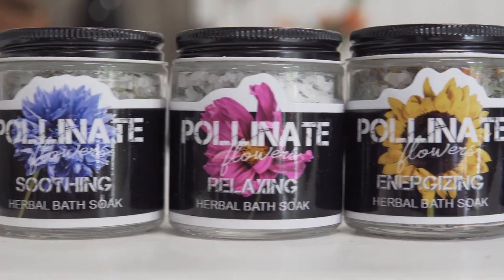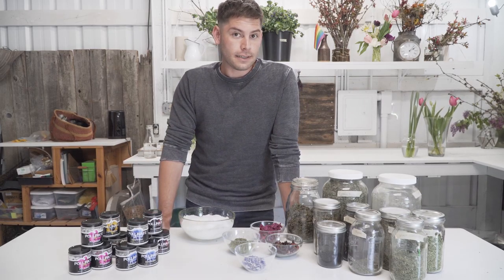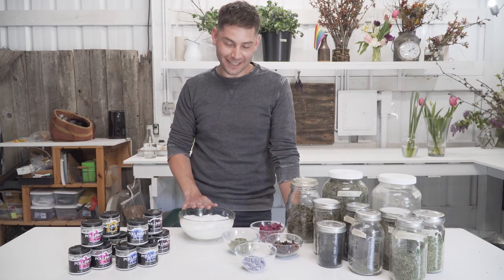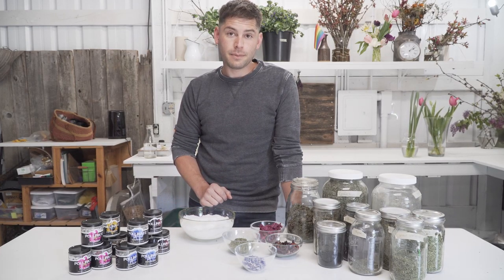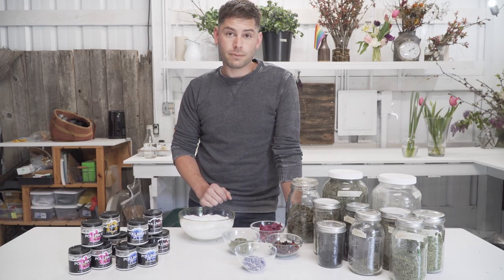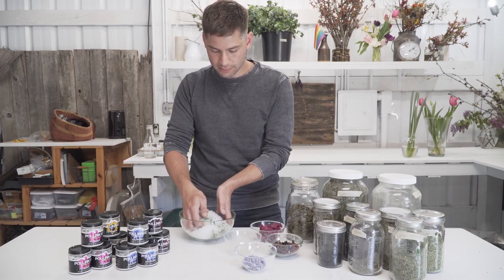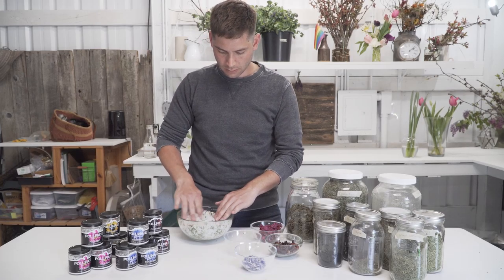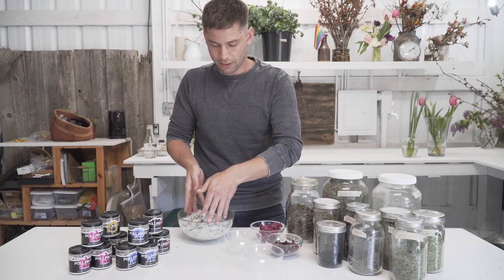Pollinate Flowers Bath Salts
We are so excited to introduce our brand new line of herbal bath soaks! Zach developed four incredibly unique bath soaks using our own essential oils, dried herbs and dried flower petals all grown & processed in the Dundee Hills. In this video he will be going over the "soothing" soak and showing you the process of how they are made. We sourced Dead Sea salt, magnesium chips & all other organic ingredients in Portland at @shayandcompany and worked with @stickerninja, another fantastic Portland business, for printing of the custom labels that Zach designed. Warm up with a touch of our summer garden in your bathtub! Now available at our downtown Newberg shop and online in the self-care section✨

If you're in the area, come check out the shop for current blooms and bunches!
Pollinate Flowers
108 S College St Suite C, Newberg, OR 97132